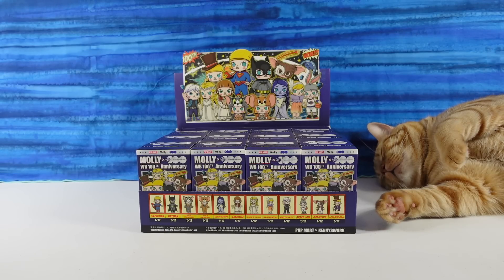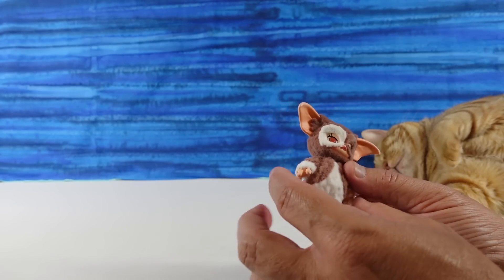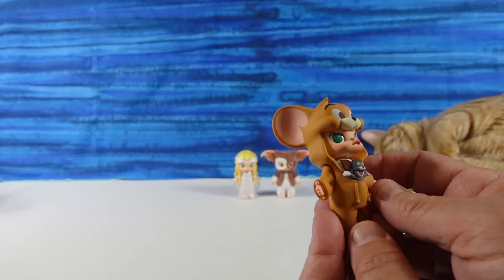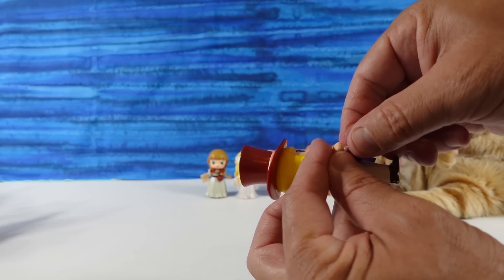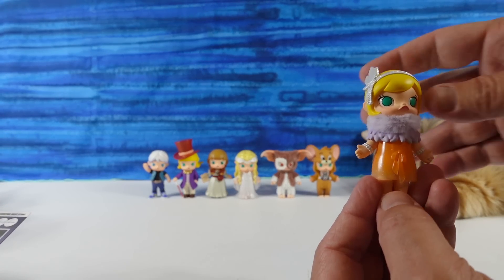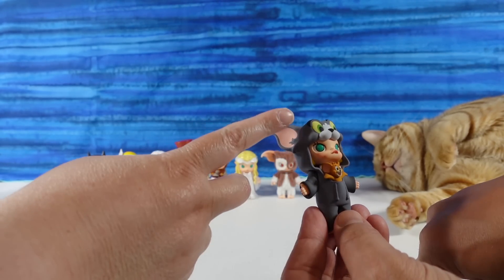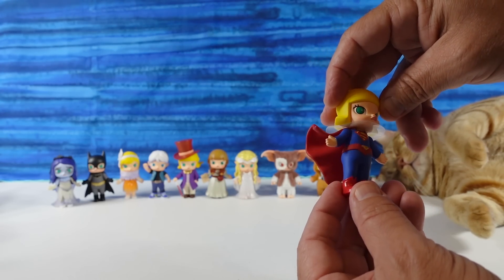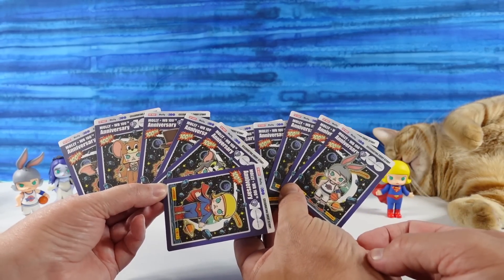Molly x WB Warner Brothers Pop Mart Blind Box Figure Unboxing | CollectorCorner